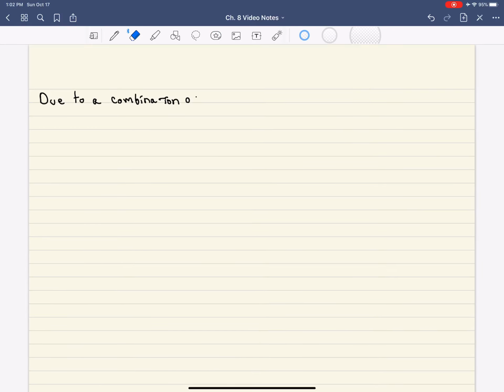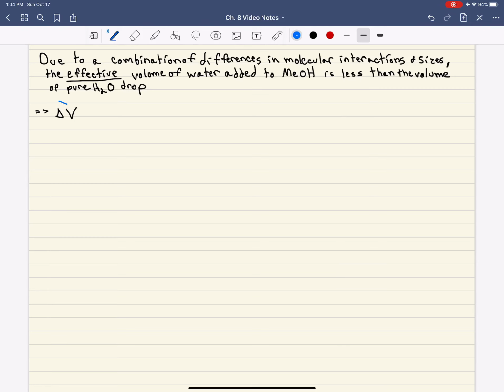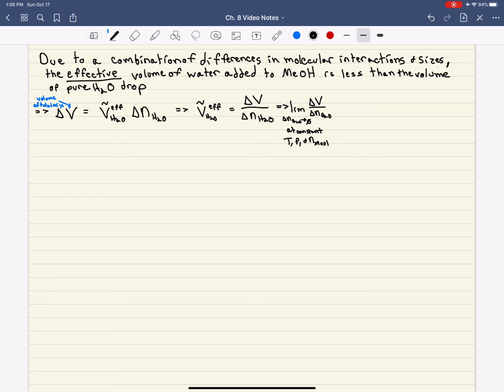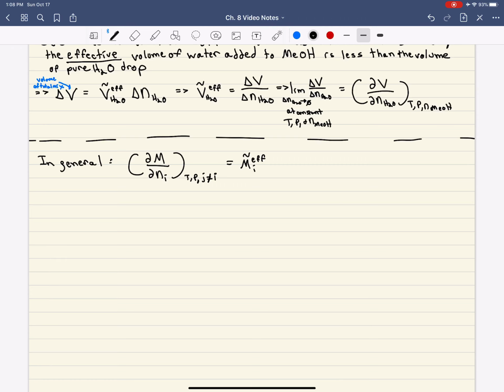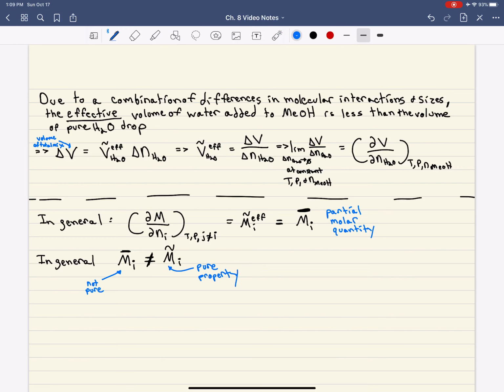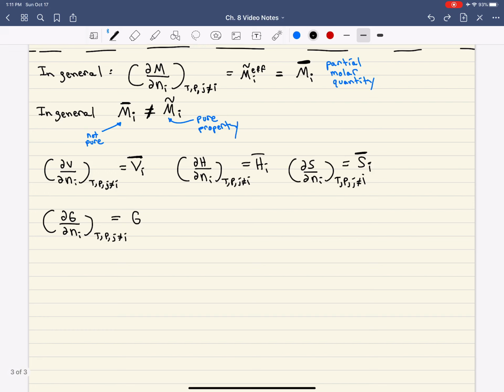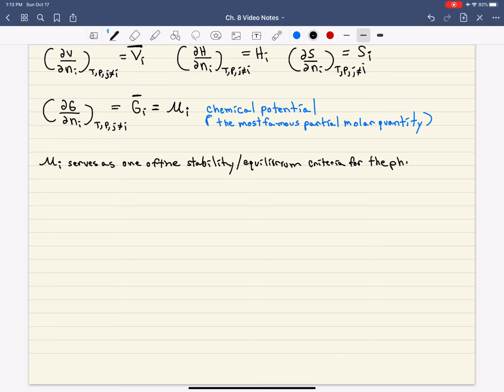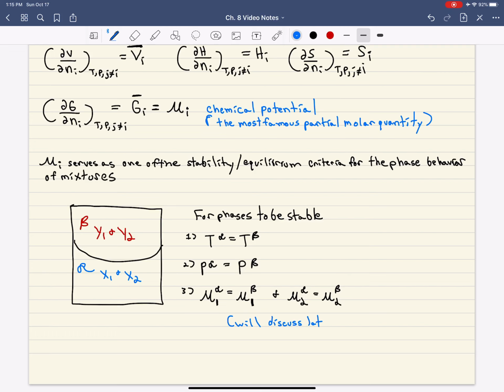87 Molar and Partial Molar Quantities Part II MP4